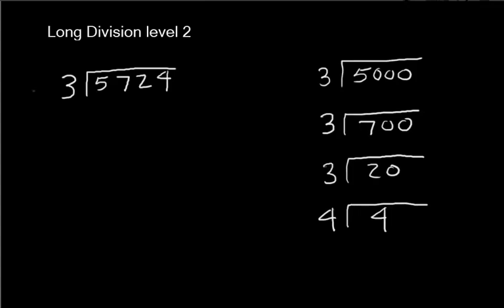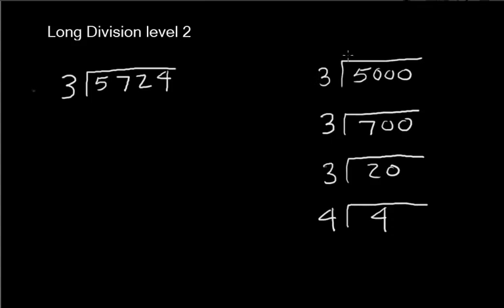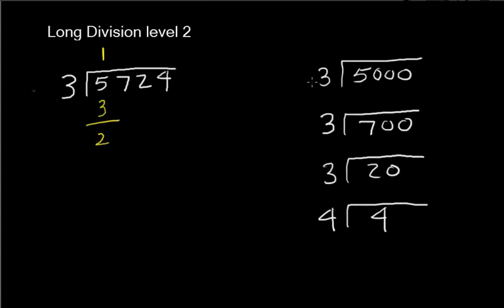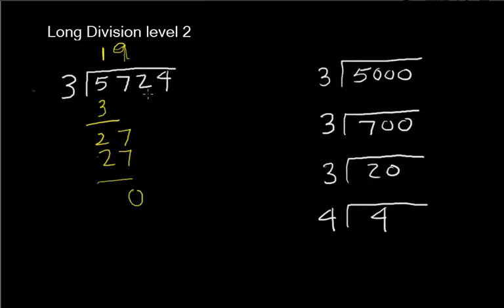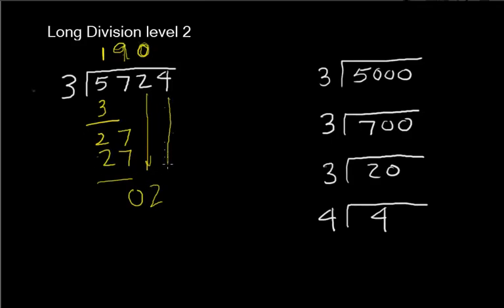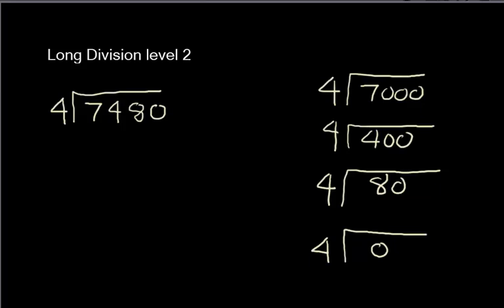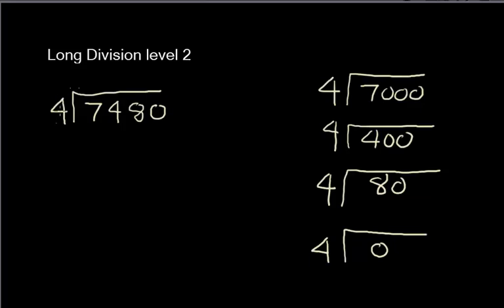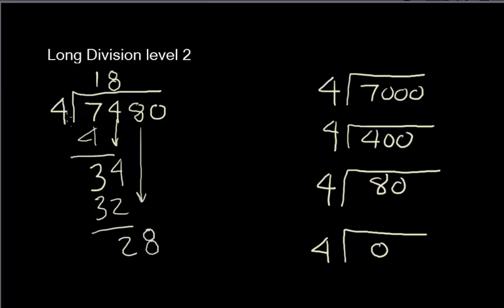Long division without common factors in the dividend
This lesson uses a dividend that doesn't have common factors to divide into evenly but has no remainder